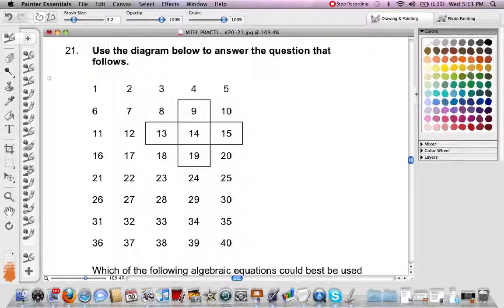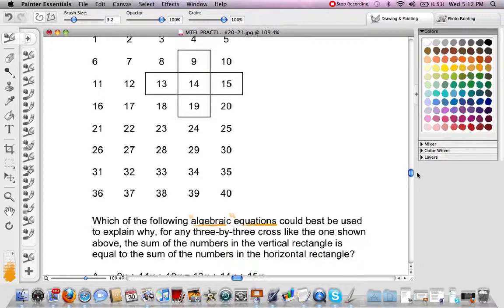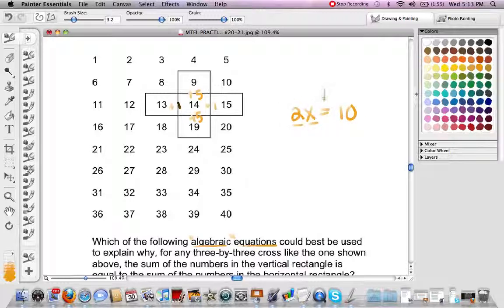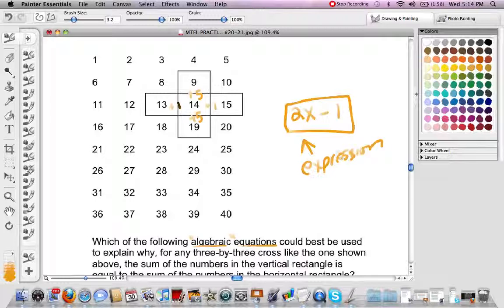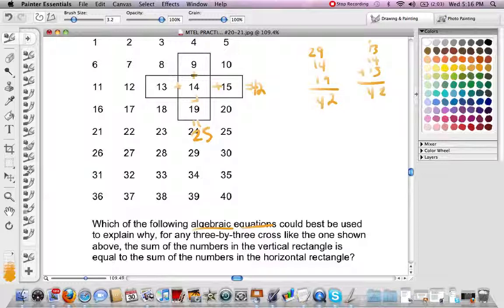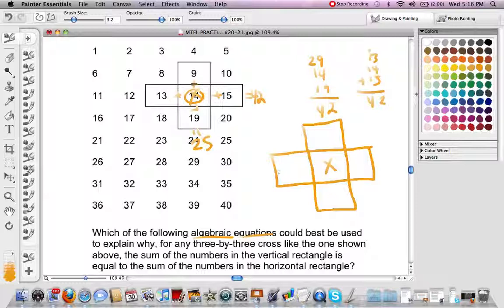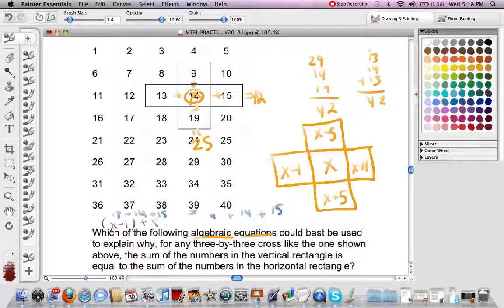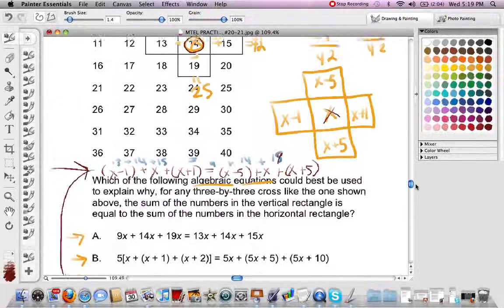MTEL Practice Problem # 21 - Christhemathtutor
Christhemathtutor.com offers one-on-one math tutoring on the MTELs, GRE, & SAT